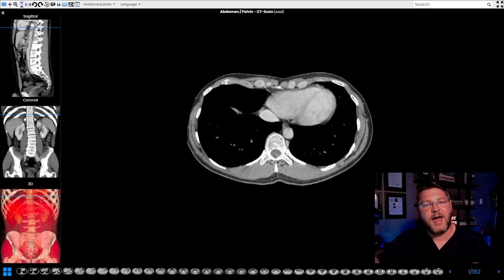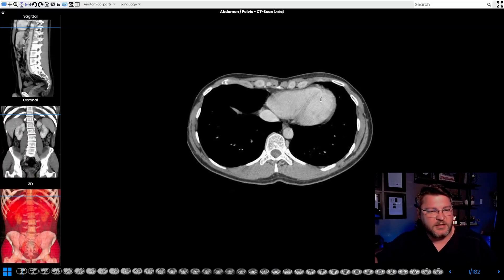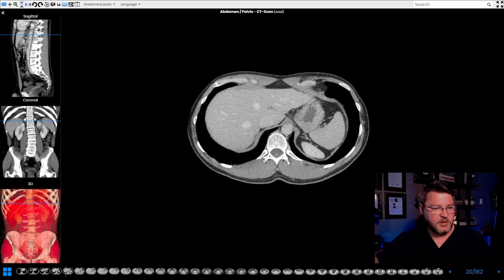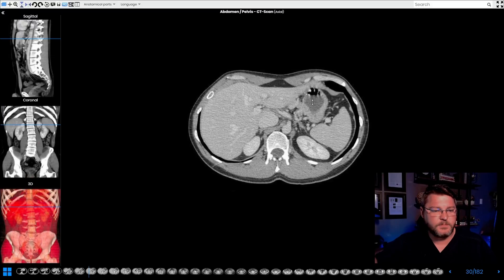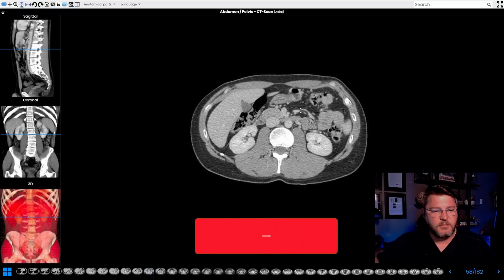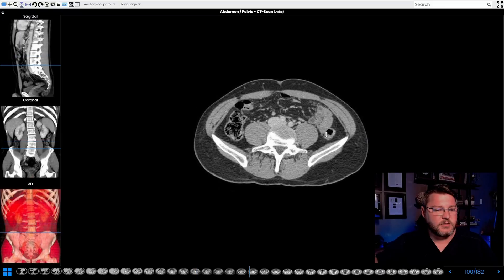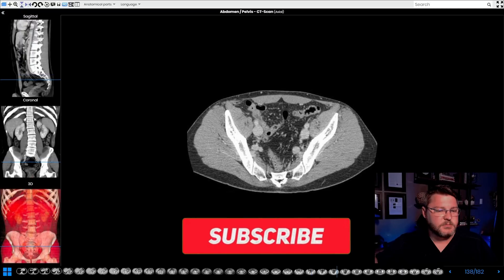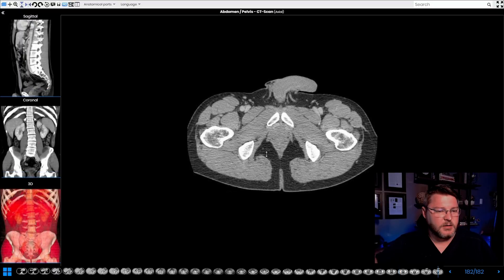Computed Tomography : CT Abdomen and Pelvis Review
Introduction review of a CT computed Tomography Abdombe and Pelvis. Everyone this was a quick review of

Annual radiation training for housekeeping, environmental and ancillary staff. Anyone who may not work directly with radiation but works in the same facility.

Hello everyone, I would like to introduce Radiology Resources! We will post once a month about advancements in radiology, medical research, CME/ continuing education, and more!